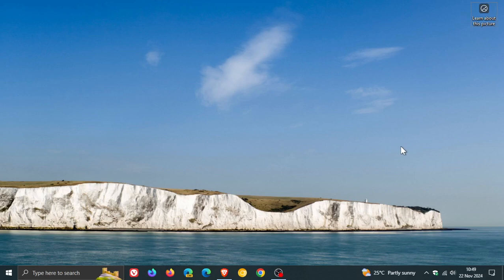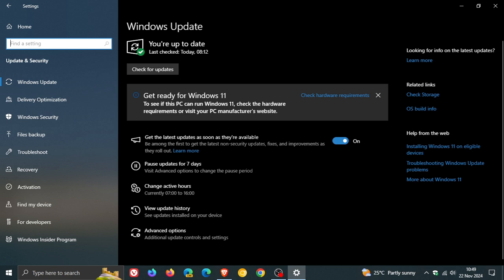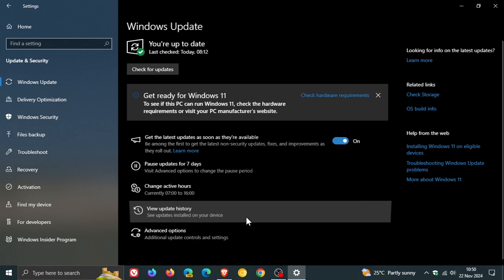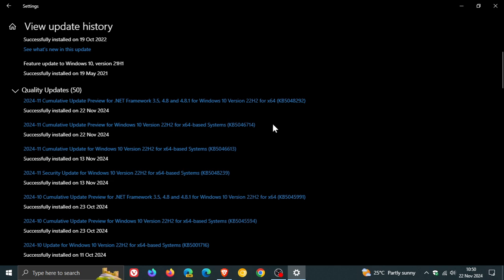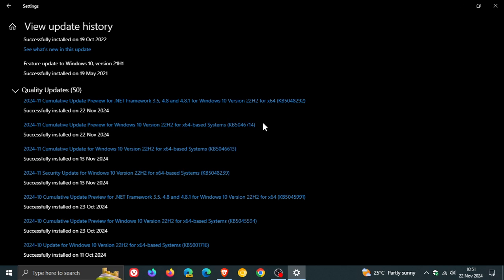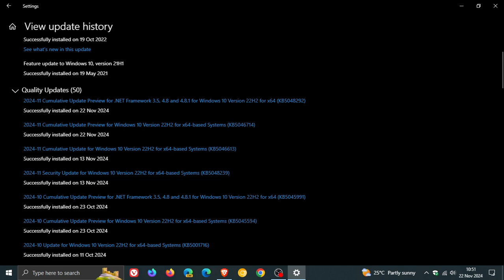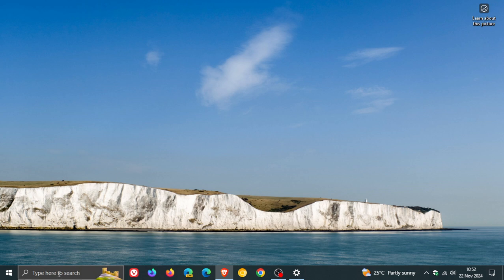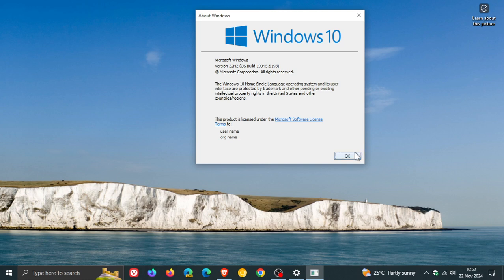Windows 10 KB5046714 Released With Bug Fixes | Final Preview Update for 2024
This latest optional "C" release update for November 2024, includes fixes for App list backup, Copy cloud files, Motherboard replacement, Country and Operator Settings Asset and Internet Printing Protocol (IPP) printer. The update will push Windows 10 22H2 to Build 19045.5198.